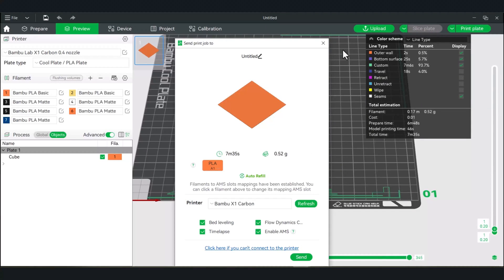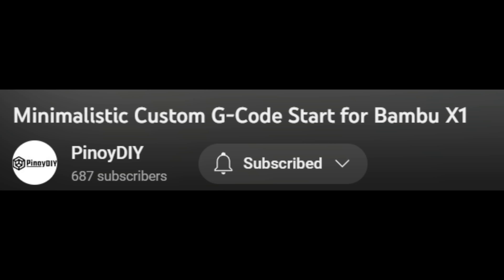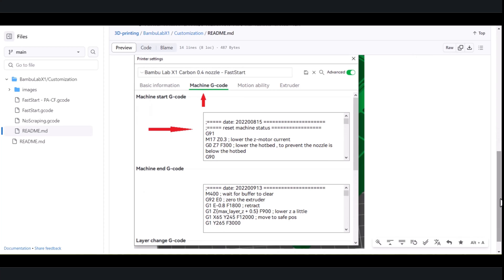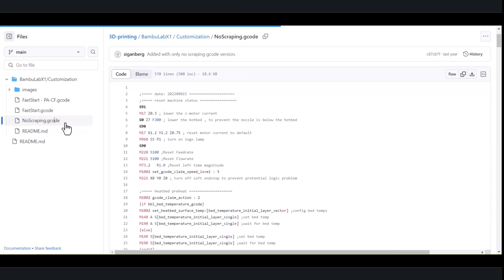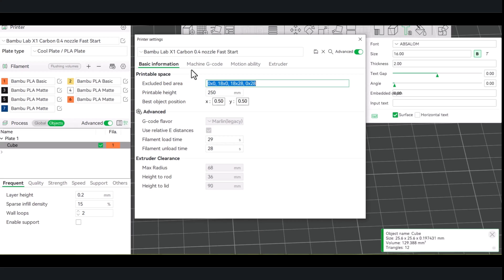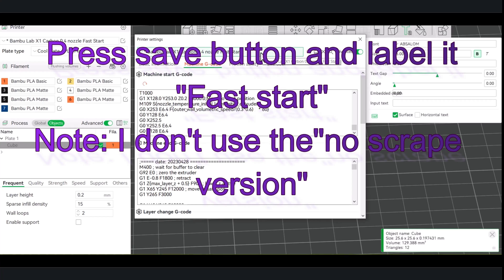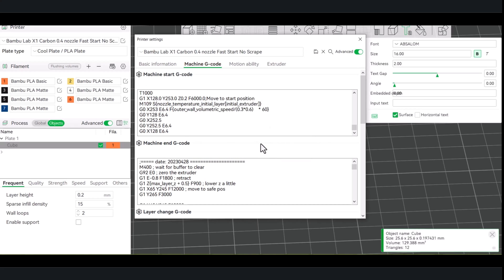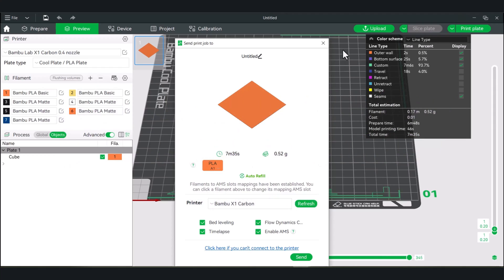Speed Up Bambu Printer Startup.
‍I have been using this minimalistic start code from @PinoyDIY for over a year and thought I would share
This has reduced my start up time from when I press send print to the actual printer starting the print.
Generally a CoreXY printer do not need to run all of the bed leveling checks and if you already calibrated your filament the full calibrations become redundant. I will recommend the full calibrations for really long prints or for filament you have not calibrated yet.(what's is 7 min if you are printing for hours?)

The creator of the code and video instructions.